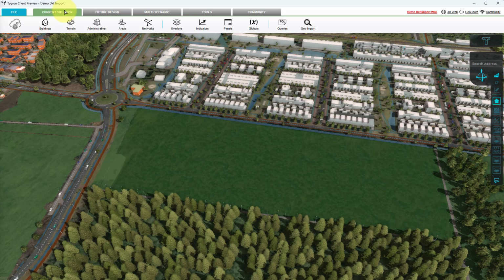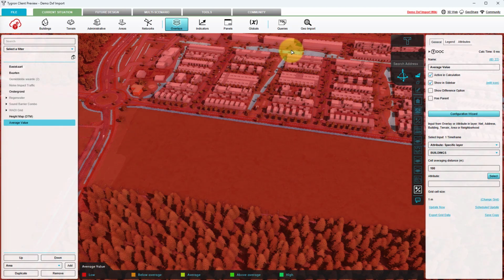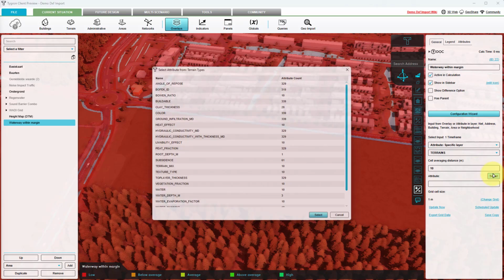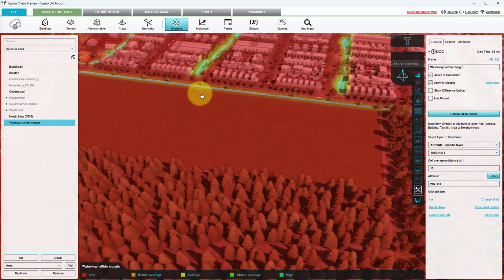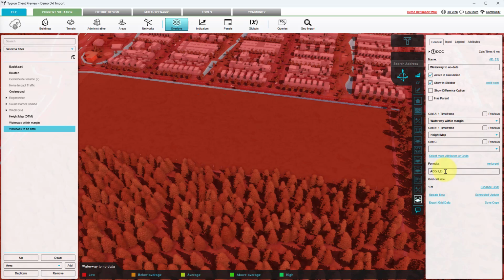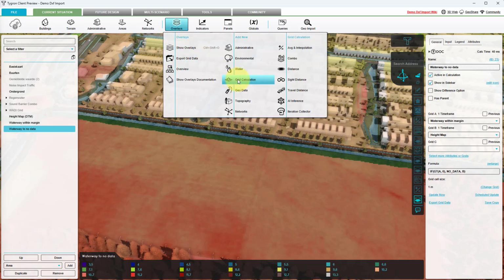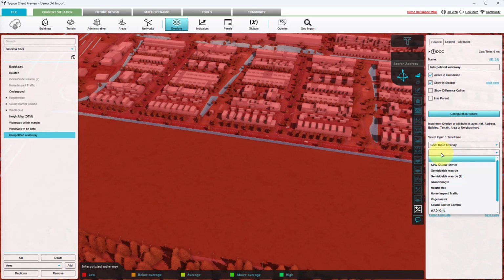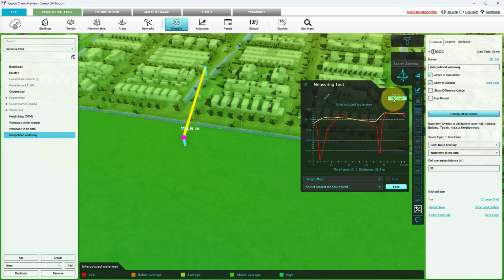How to remove a waterway from the heightmap